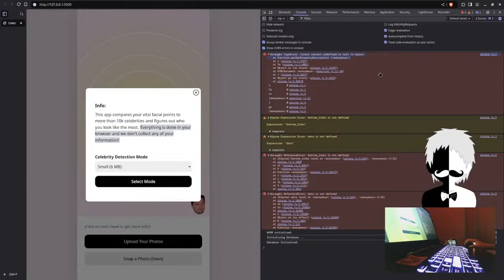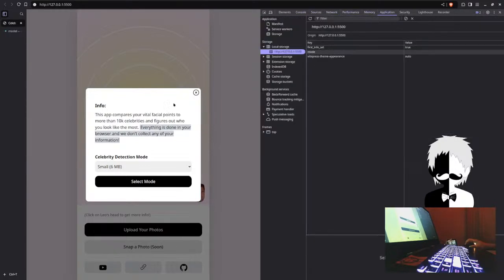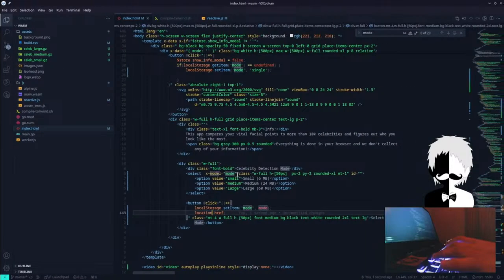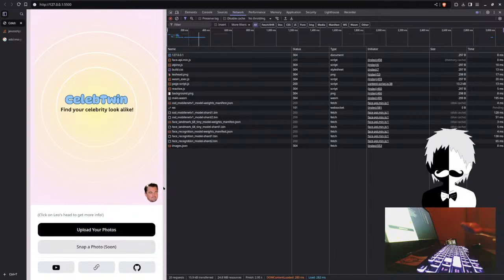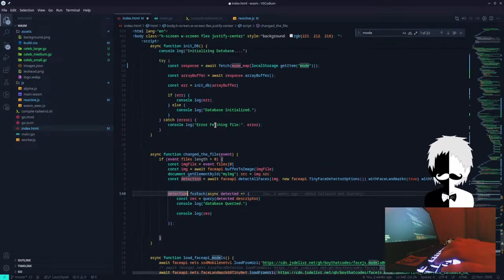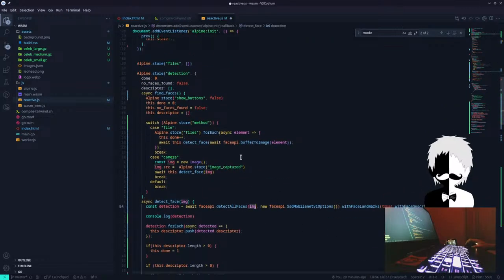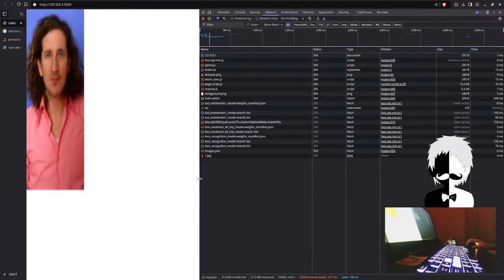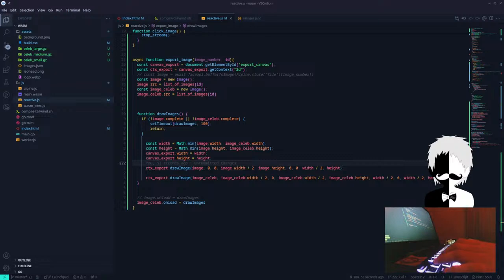👨‍💻 LIVE: Building a Celebrity Look-Alike App - Golang, JS, WASM & Python! (Part 15)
Ever wondered which celebrity you look like? 🤔 Let’s build an app that tells you exactly that—LIVE! In this session, we’ll code a “Celeb Look-Alike” app from scratch using Golang, JavaScript, and Python! 🔥

🛠 Here’s the Plan:
1️⃣ First, we’ll write a Go program to scrape celebrity names from different sources.
2️⃣ Next, we’ll automate image downloads by fetching 15 images per celeb from DuckDuckGo using Go.
3️⃣ We’ll build a face recognition system in JavaScript, connecting everything to a vector database for fast searches.
4️⃣ Finally, we’ll use WebAssembly (WASM) to efficiently match user-uploaded photos with similar celebrity faces!

This project combines web scraping, face recognition, vector search databases, and cutting-edge WASM tech to deliver a fun and practical app. If you’ve ever wondered which celebrity you look like, you’ll want to stick around for this one!

This is a real-time coding session with live Q&A, so bring your questions! Let’s code, learn, and have some fun together! 💻🚀